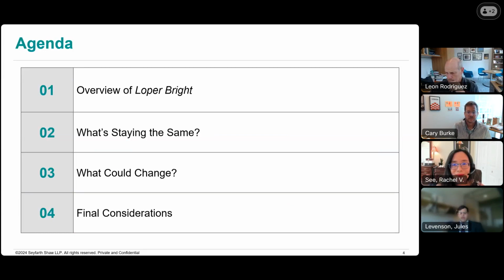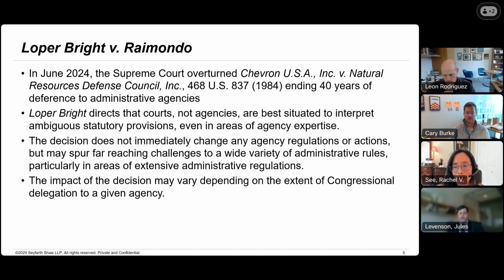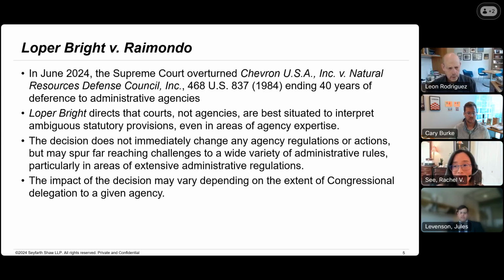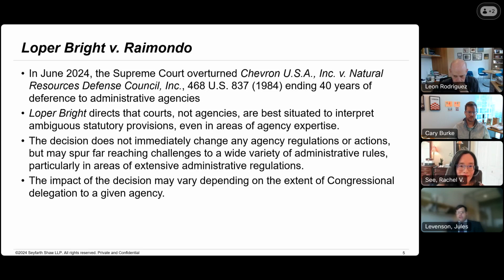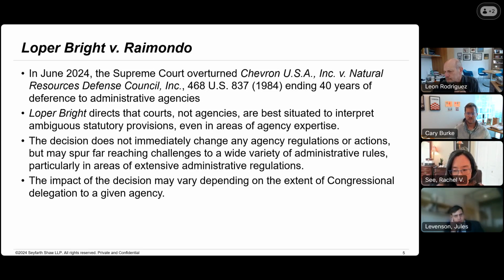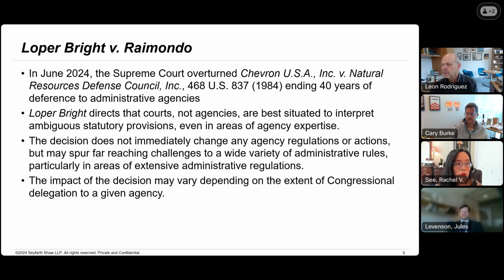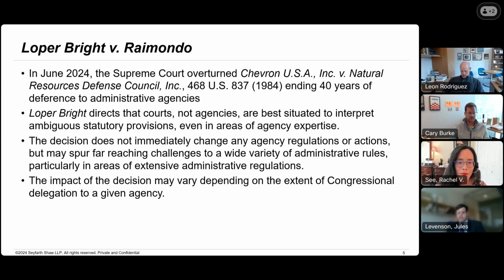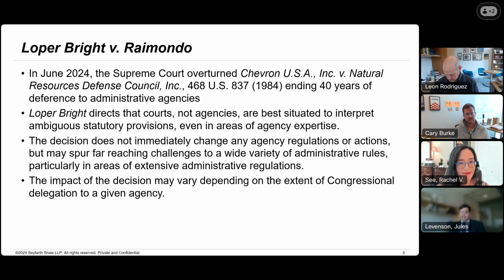What Did Overturning Chevron Deference Actually Change? - July 31, 2024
Seyfarth Webinar: What Did Overturning Chevron Deference Actually Change? Considerations for a Post-Loper Bright Administrative State - July 31, 2024
CLE for this recording expires on July 31, 2025